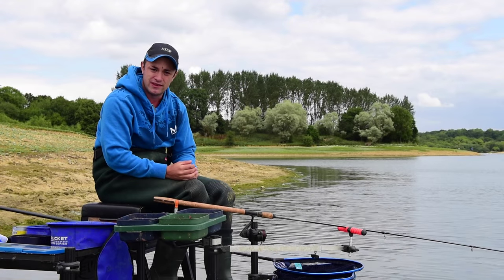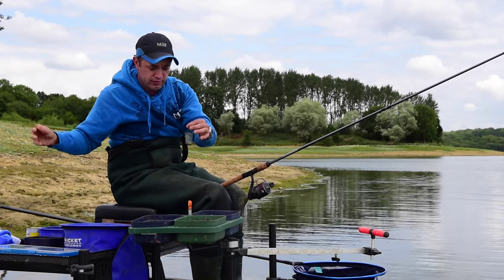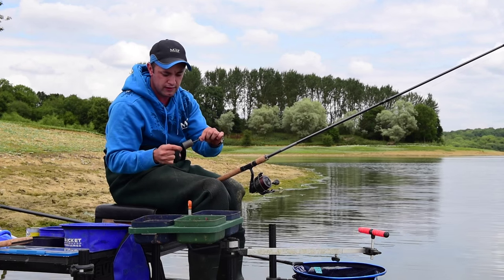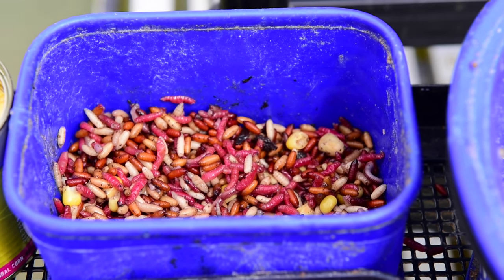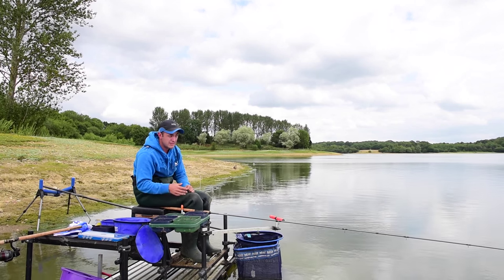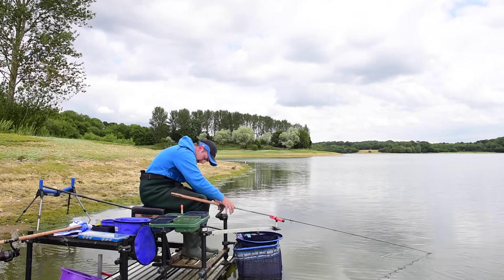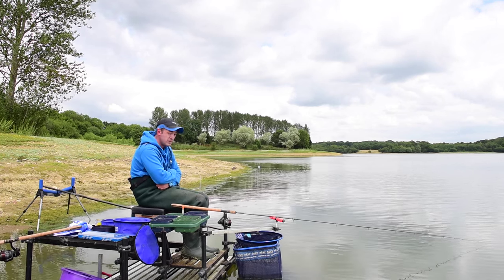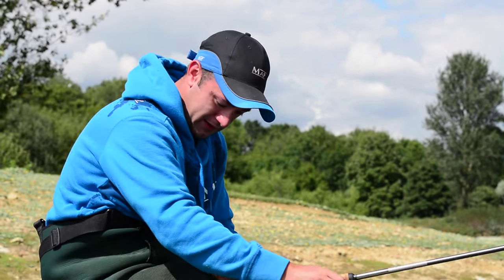Skill School... Part 8: Big Water Bream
Tony Curd takes us to the banks of Bough Beech Reservoir to target the bream which inhabit this vast water. He shows us how to approach a water of this scale looking at the bait, tackle and techniques you need.